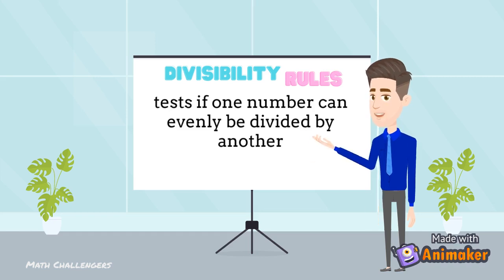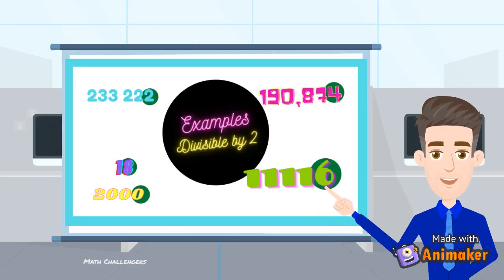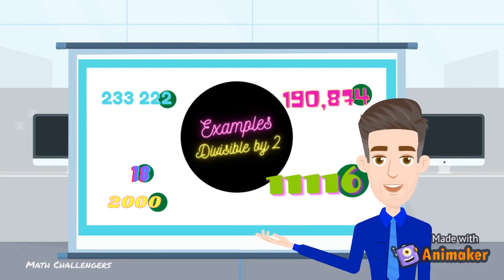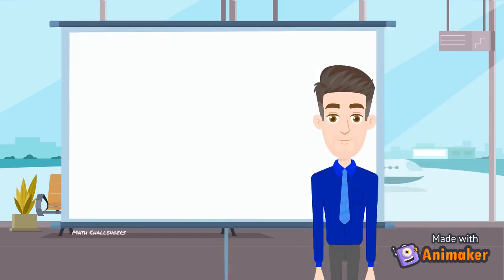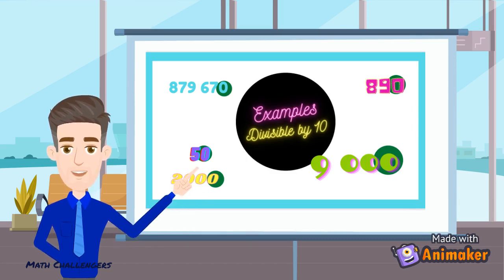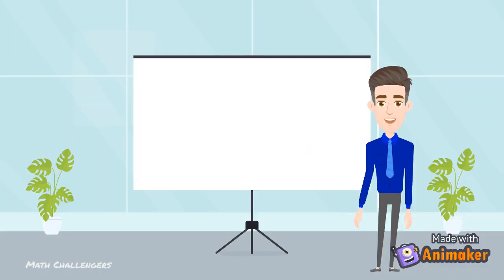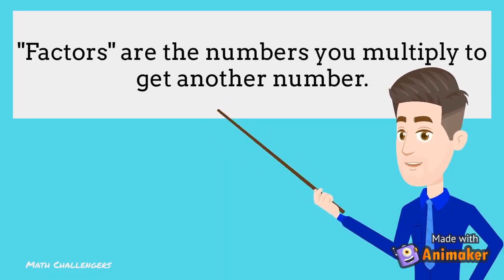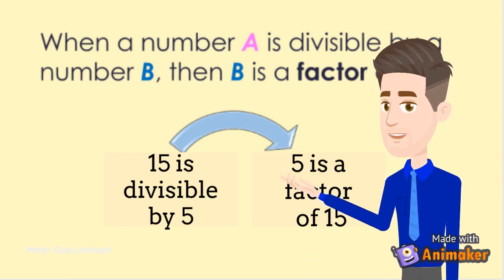Divisibility Rules for 2, 5 and 10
A detailed explanation of the Divisibility Rules with practice exercises. A tool for parents and teachers to assist their kids.